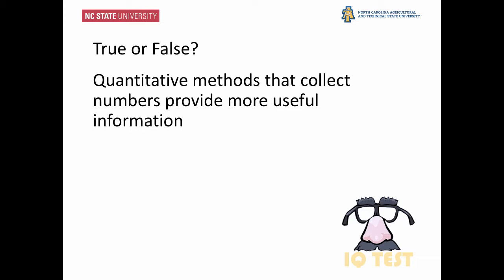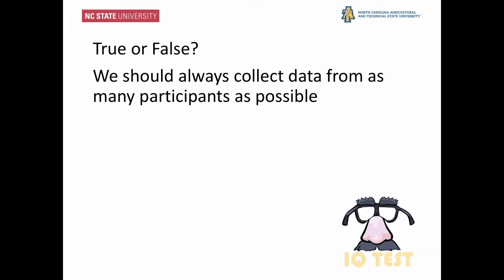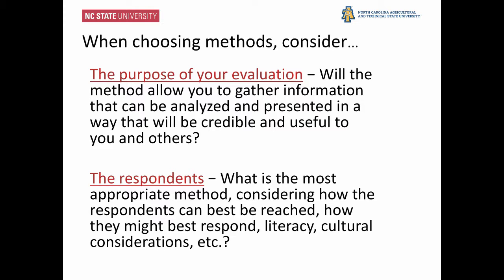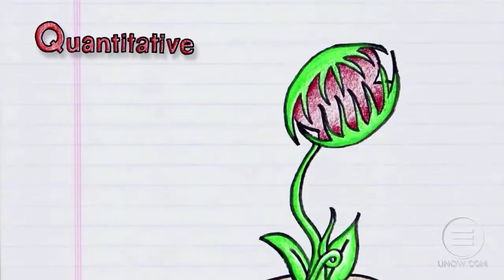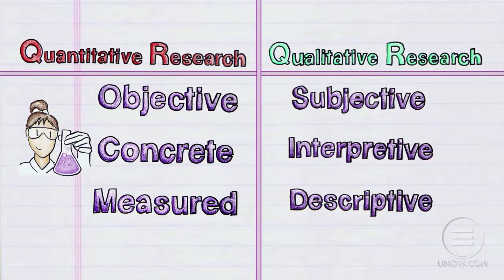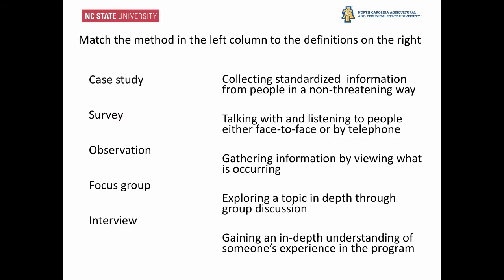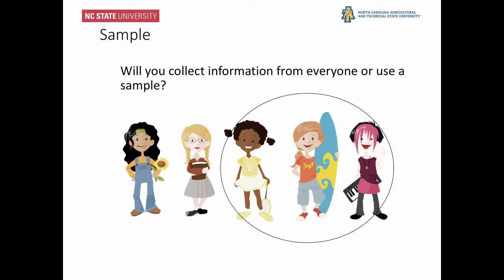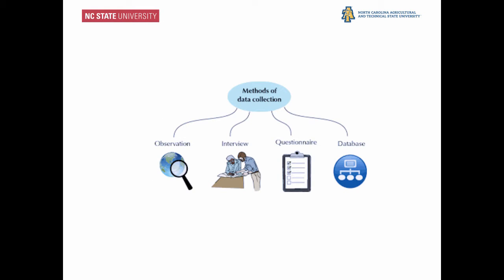Program Evaluation – Part 4: Data Collection